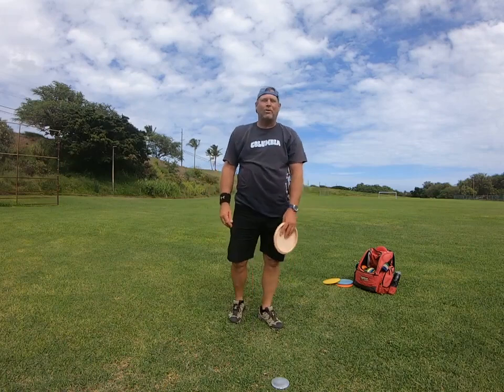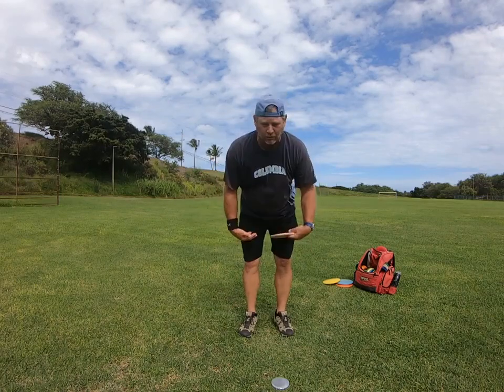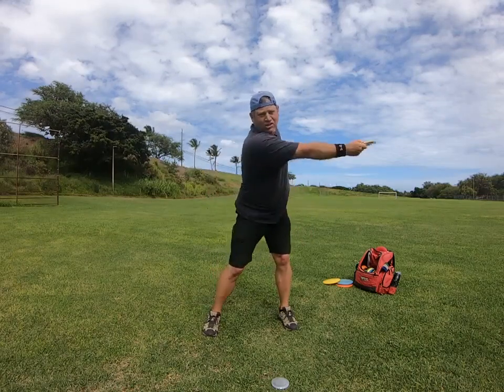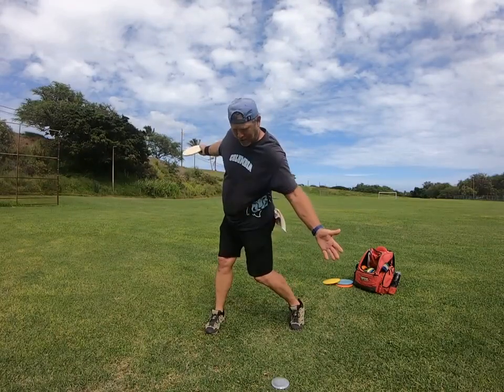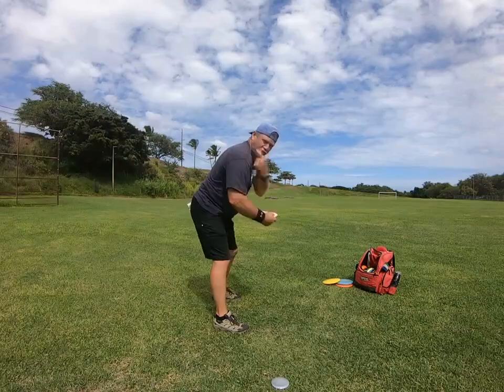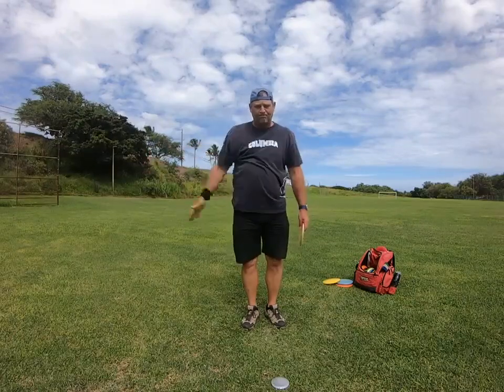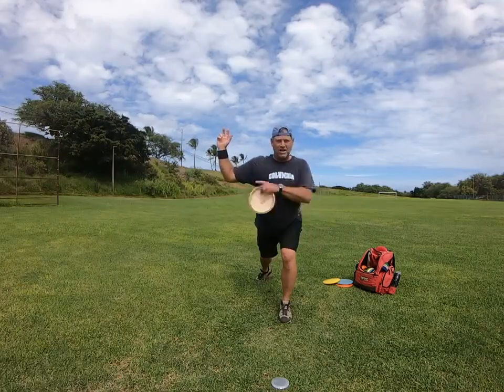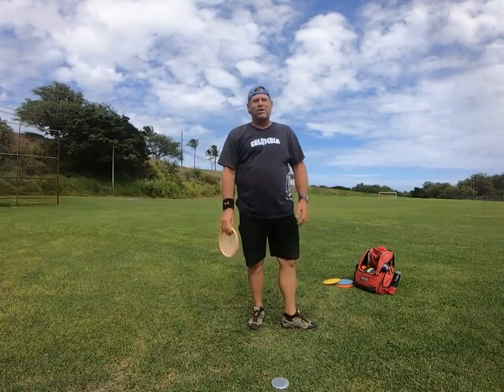How to develop WRIST SNAP // DISC GOLF 101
The only way to get a snap on the disc is by…

LET’S TALK. A few of the questions I get:

1) How do you get your arm to pull the disc closer to your body?
2) What makes your forearm fire through, snapping the wrist on the release of the disc?
3) Should I be standing up straight?

Aloha,
Michael